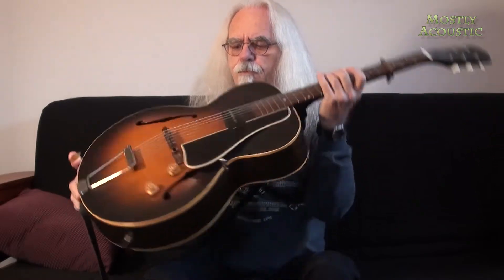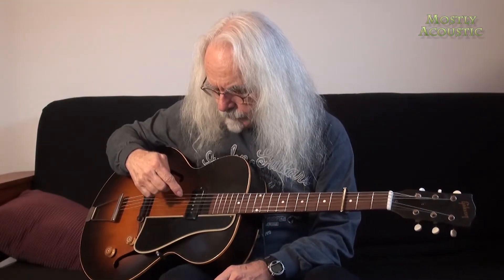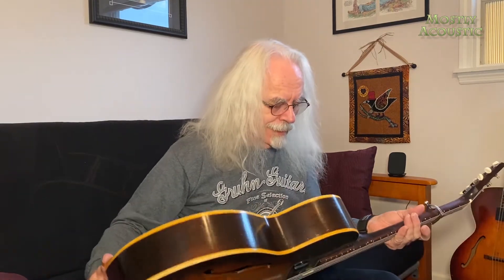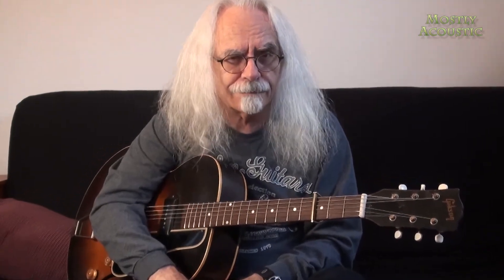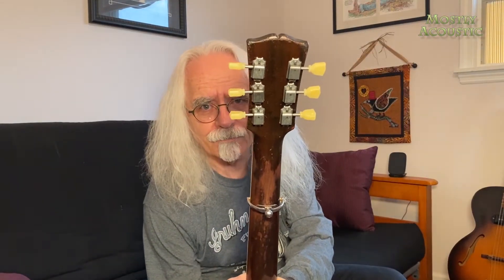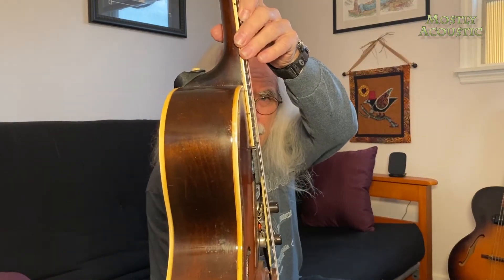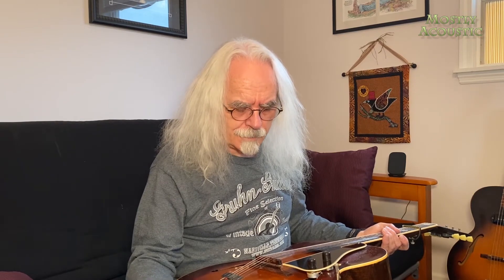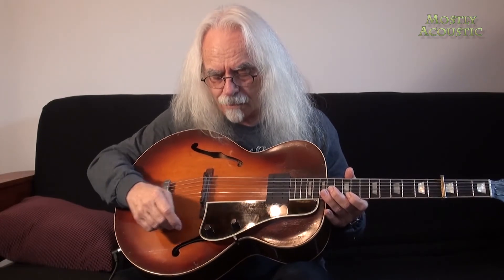Archtop Guitar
Michael discusses the merits of using arch top guitars with pickups for singer/songwriter as well as Americana and roots music.  He lets you in on how to convert as acoustic arch top to one with a pickup.